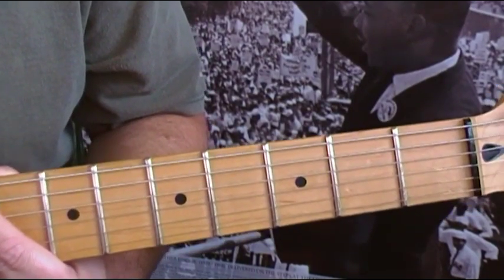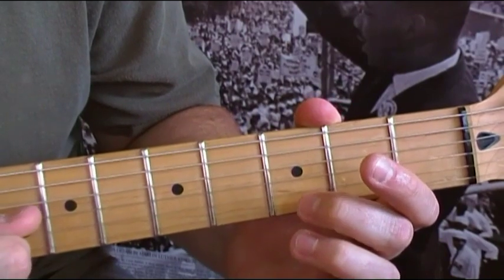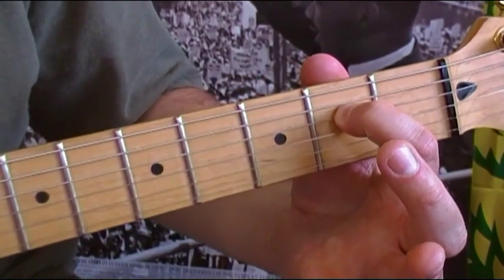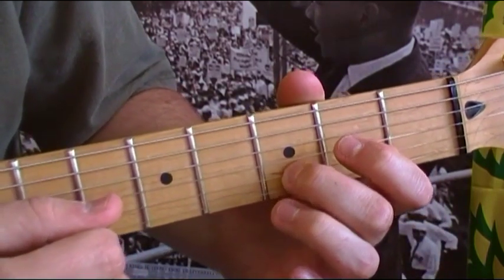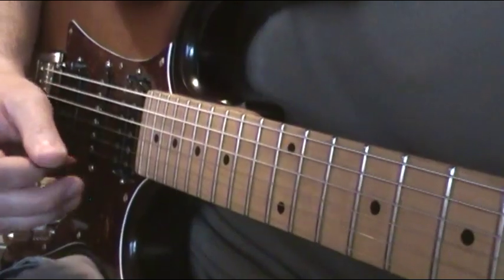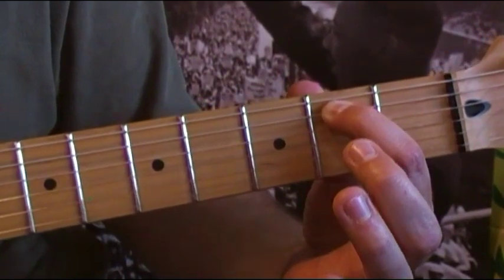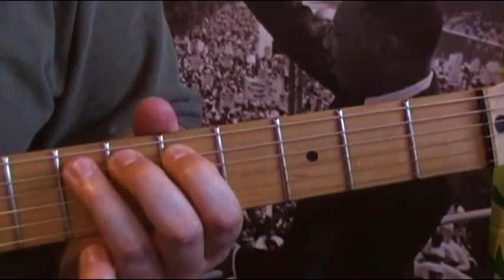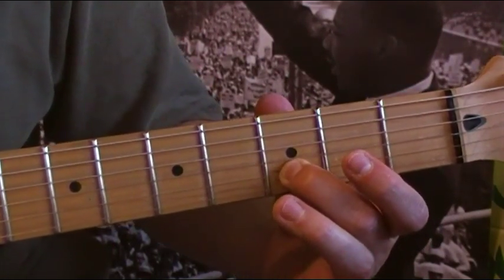Temple of the Dog (Pearl Jam) Hunger Strike guitar lesson how to play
An attempt to teach Hunger Strike from the 1990 album by Temple of the Dog.